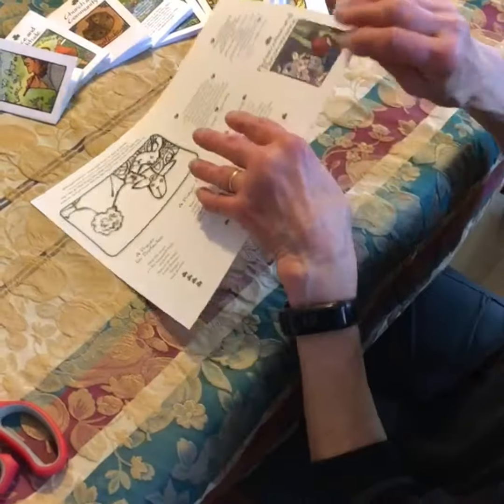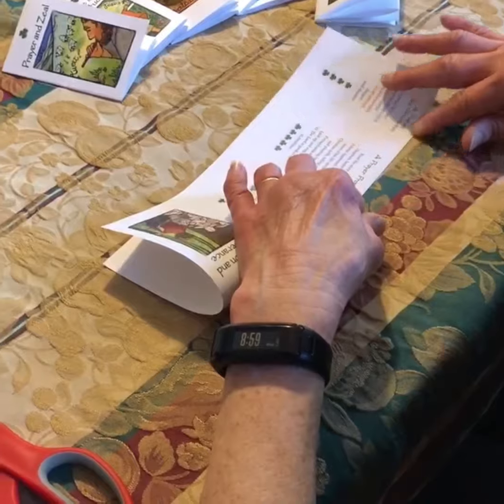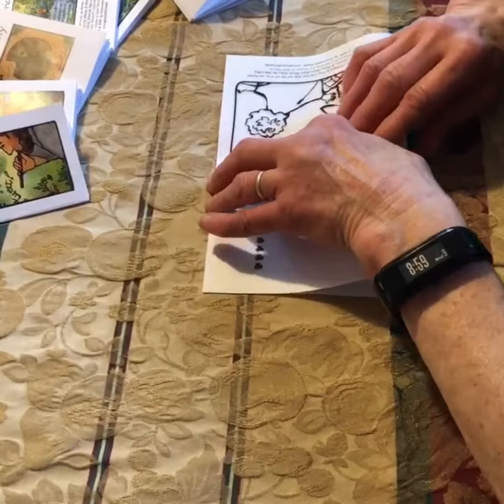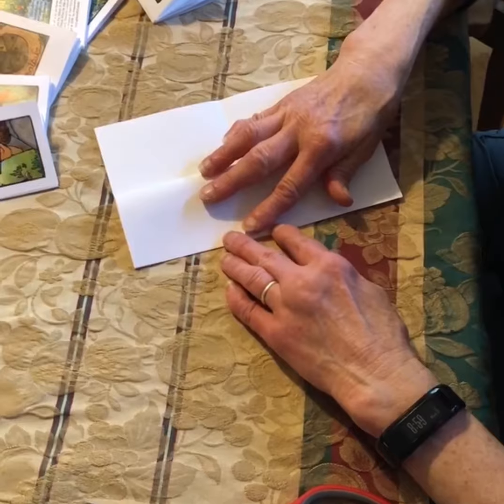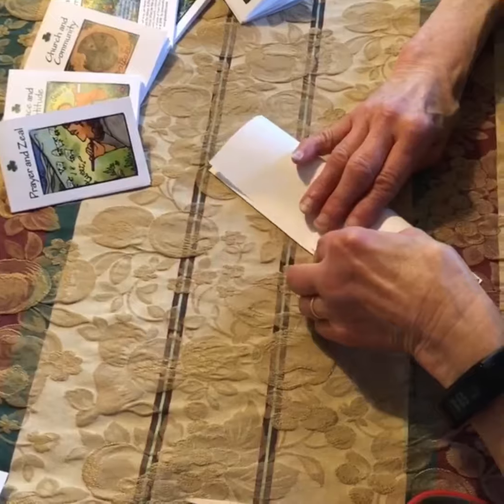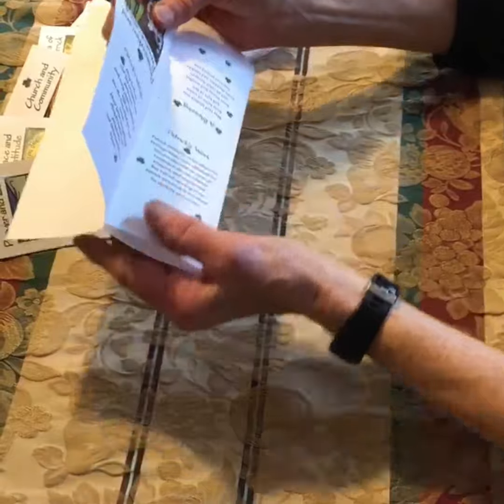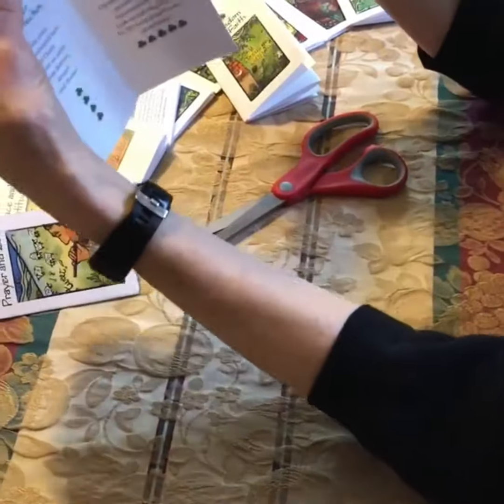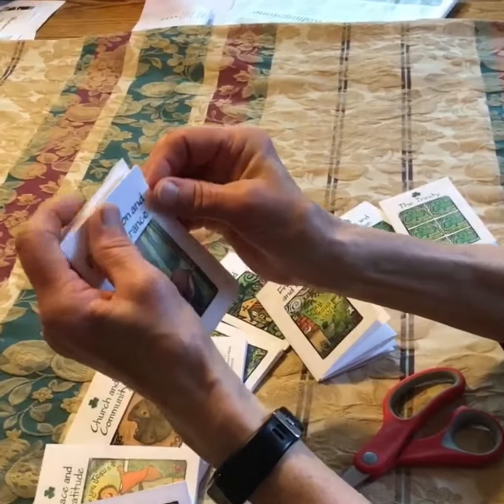Family Moments Minibooks Assembly Instructions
Kids love making minibooks! Here's how to assemble your Family Moments minibooks.